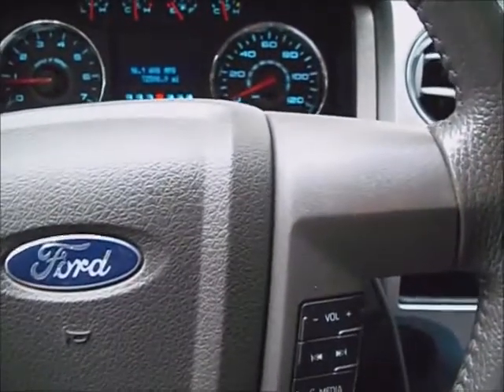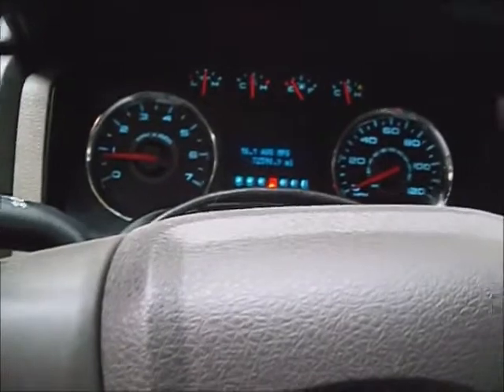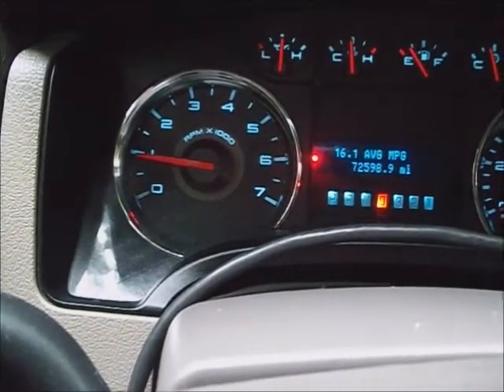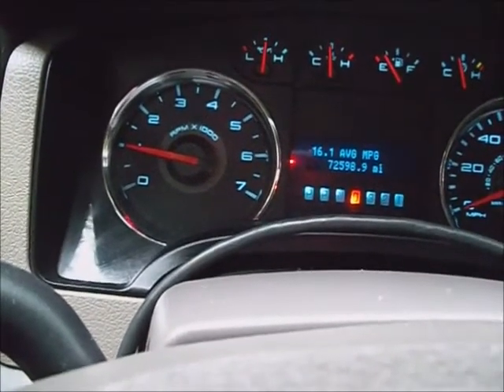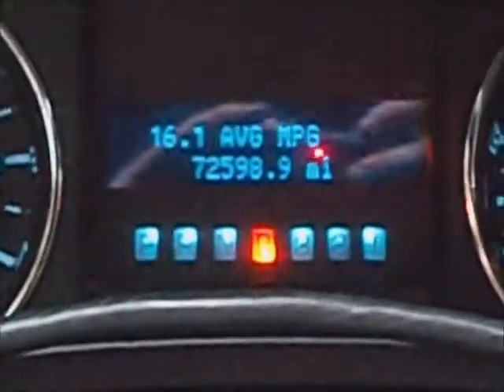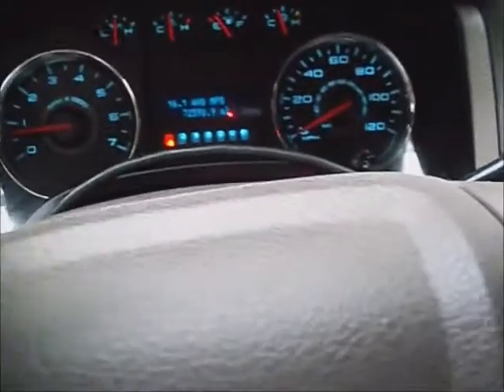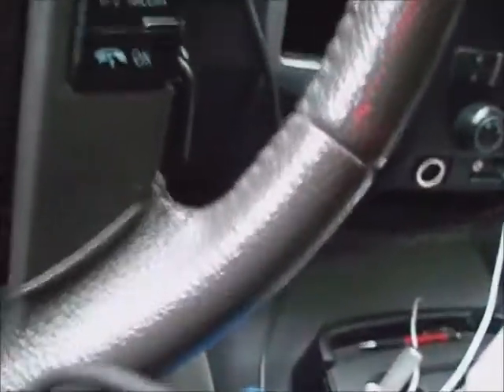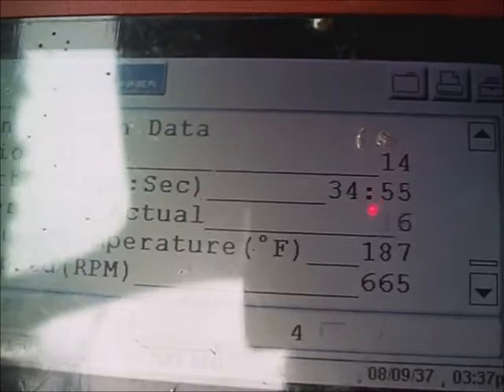ford f-150 truck`10 w 6 speed 6R80 automatic transmission fill procedure pt3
This ford f-150 truck`10 w 6 speed 6R80 automatic transmission got the fluid drained, refilled, and drained again.  This pt3 is the final fill and level check procedure for the amount of LV fluid needed to maintain a proper level in the transmission.